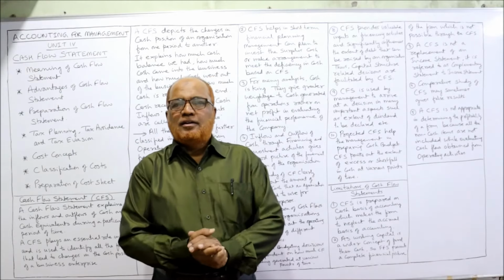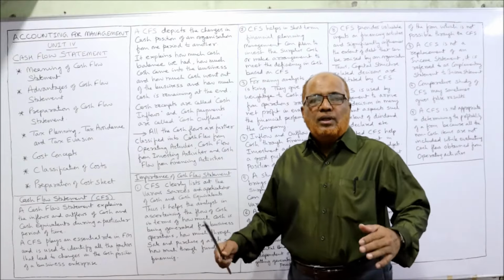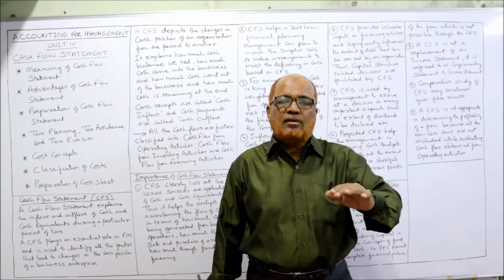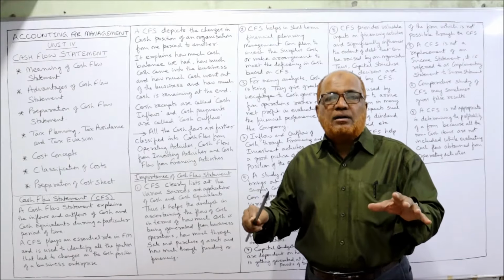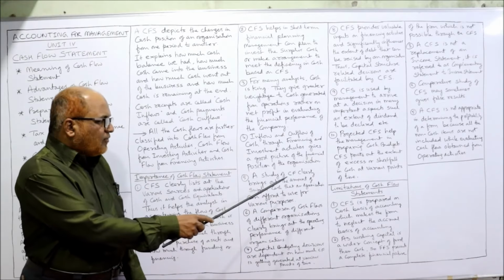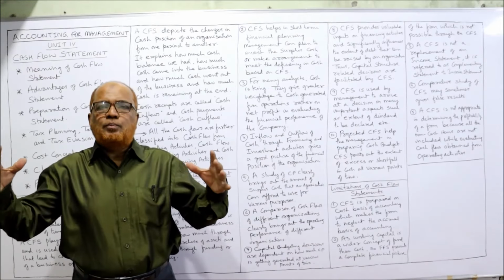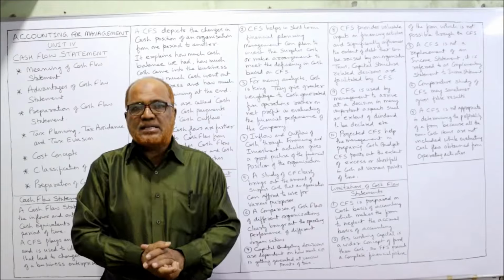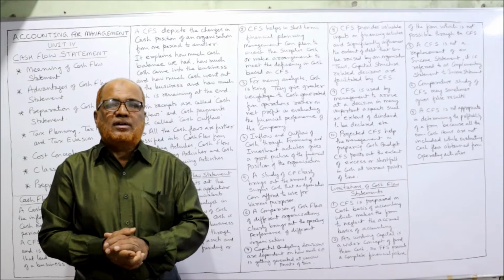Accounting for Management I Cash Flow Statement Analysis I Theory I Part 1 I Hasham Ali Khan I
Cash Flow Statement Meaning
Cash Flow Statement Importance
Cash Flow Statement Limitations
Cash flow Statement Theory Explained

In this video I have explained in detail the topic of Cash Flow Analysis.  The concept of Cash Flow Statement,  its meaning, importance and limitations.  Watch the video till the end to get a complete command on the subject of Cash Flow Statement Analysis.